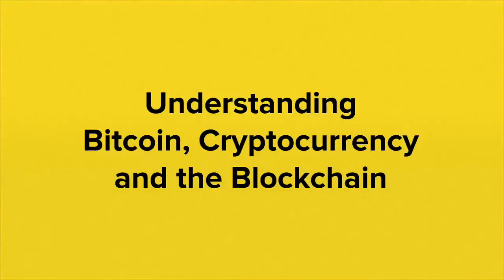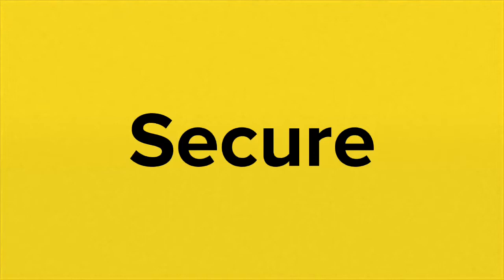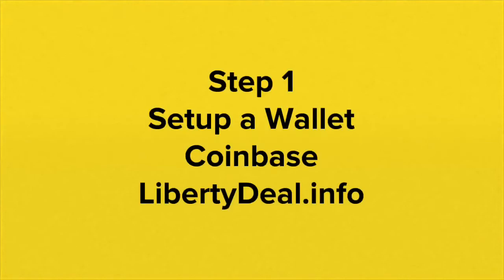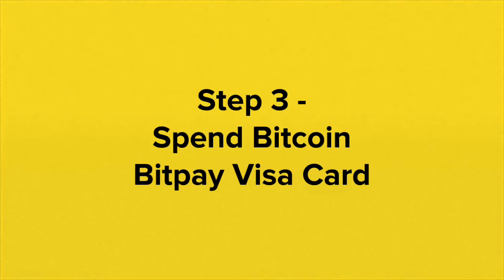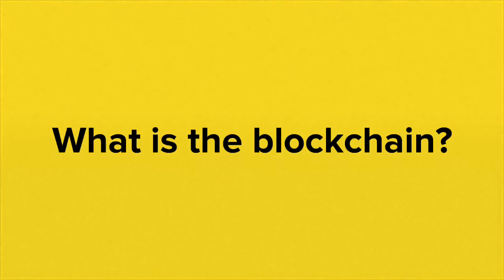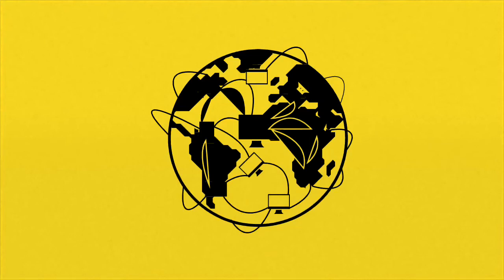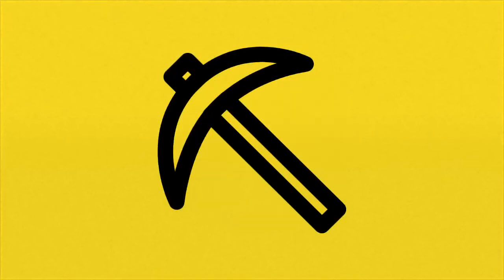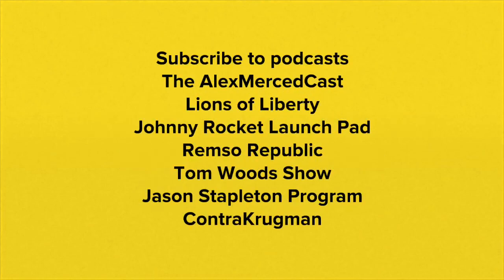Understanding Bitcoin, Cryptocurrency, and the Blockchain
Check out LibertyDeal.info